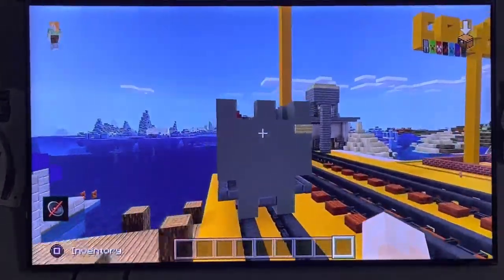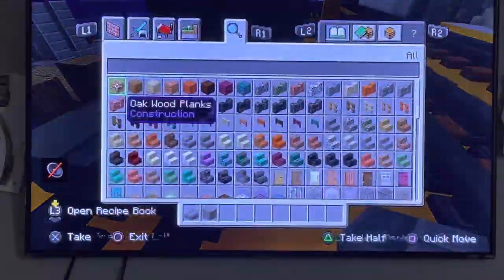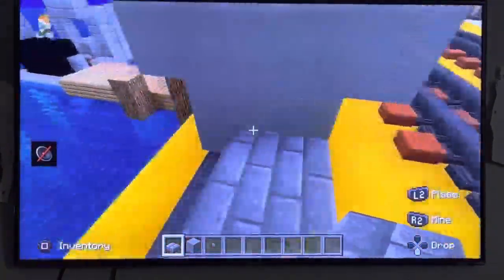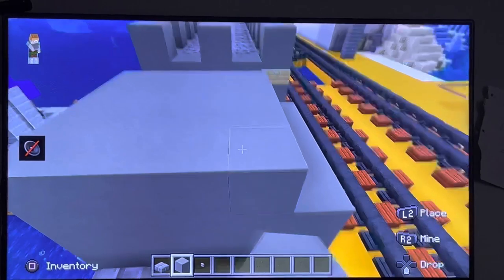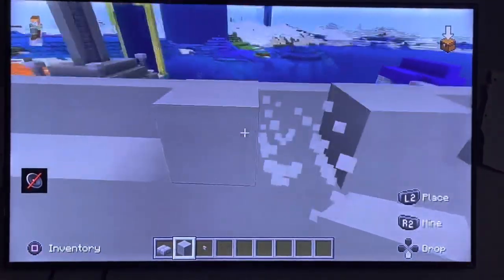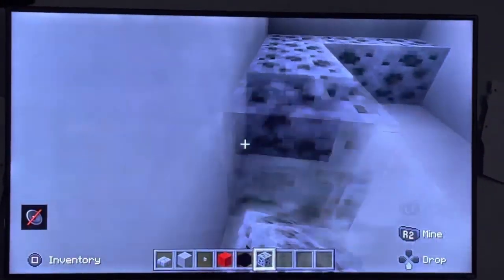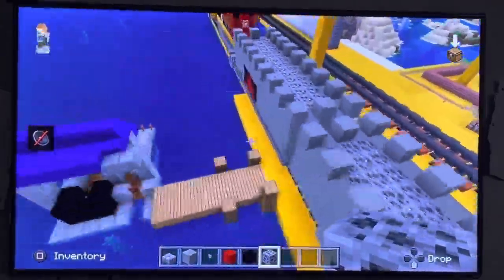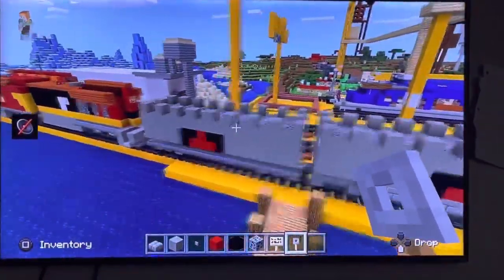How to build a coal car in Minecraft